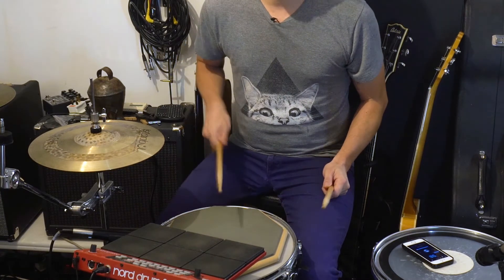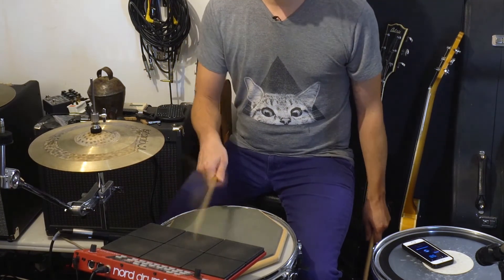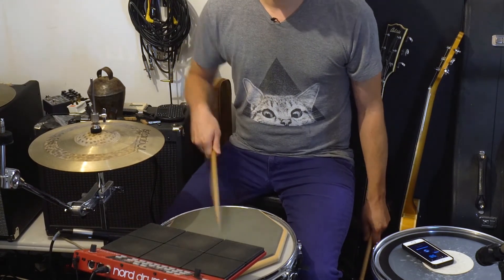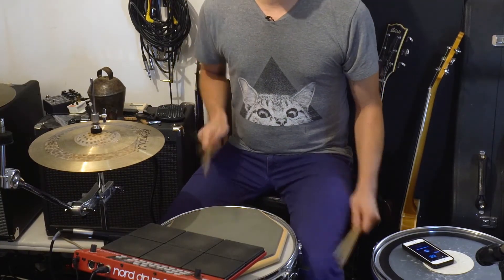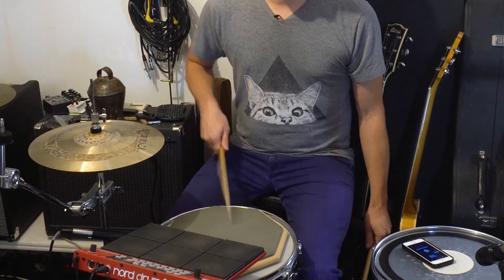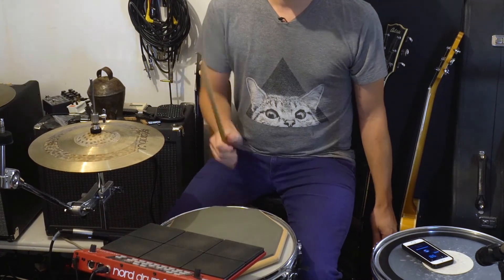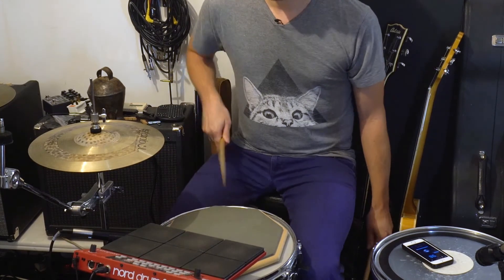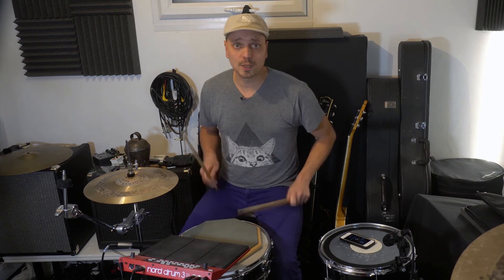From Student to Student - Weak Hand Development for Drumming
In this video I share an exercise that is helping me a lot in achieving more consistent rolls and overall better dexterity when drumming.
It is a simple workout that will even out your hands!